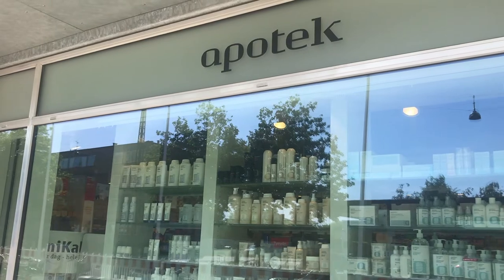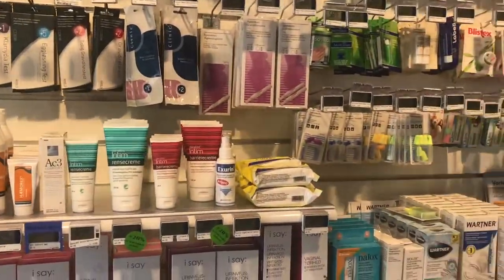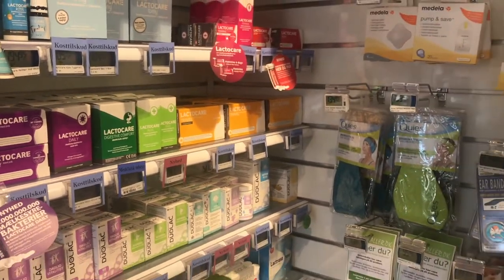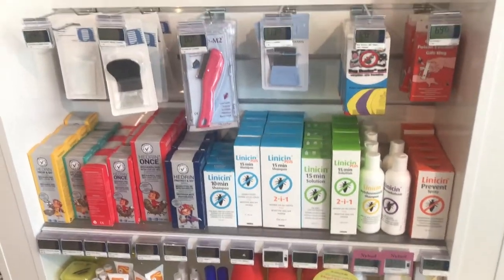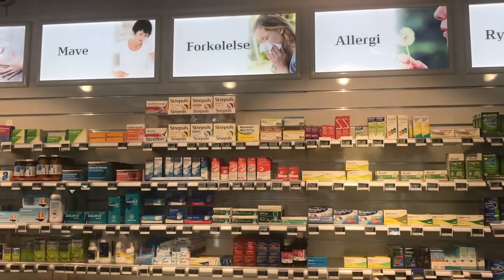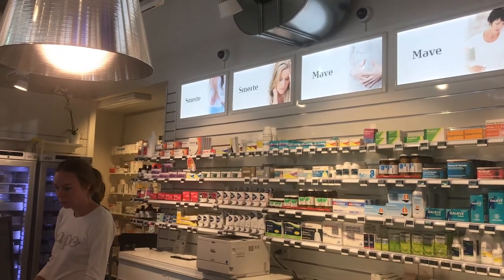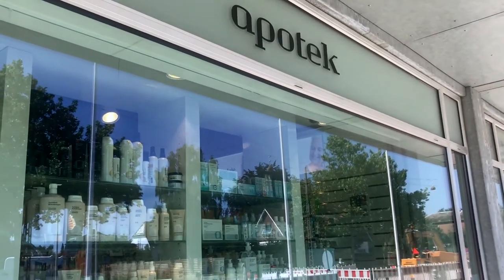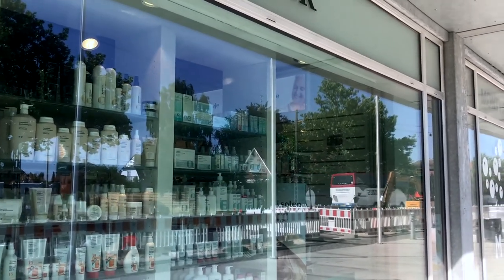Danish pharmacies - what you need to know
In this video I give you an overview of Danish pharmacies.